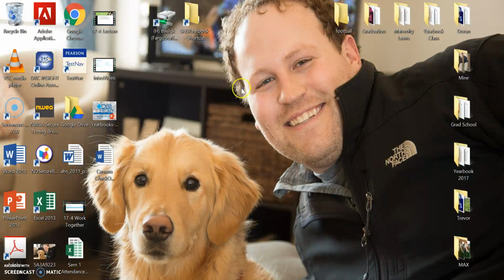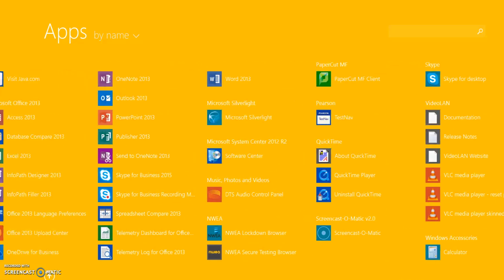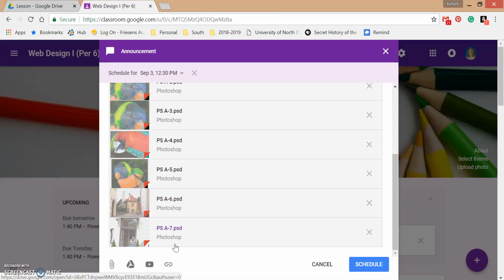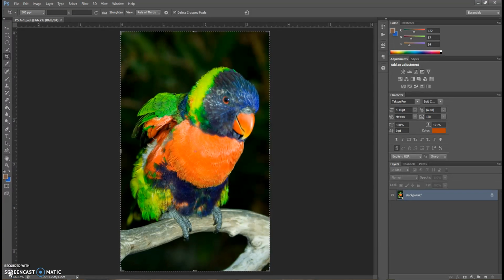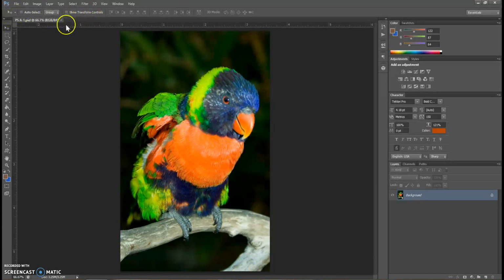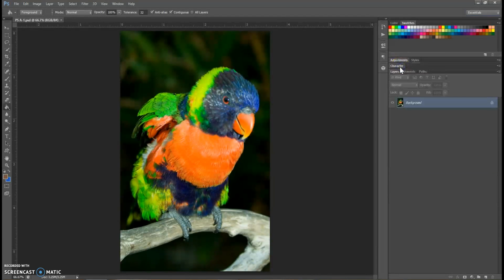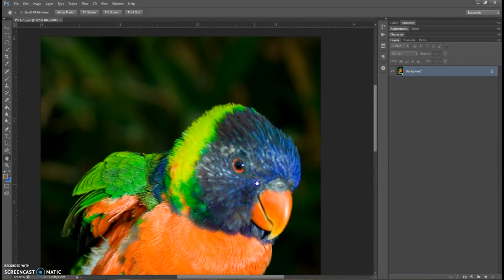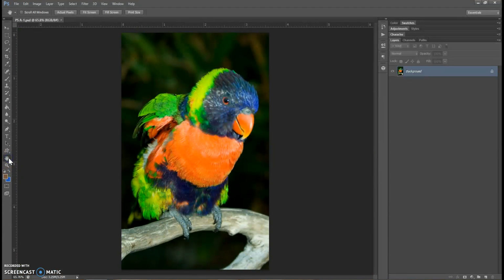Photoshop A Lesson - Part 1